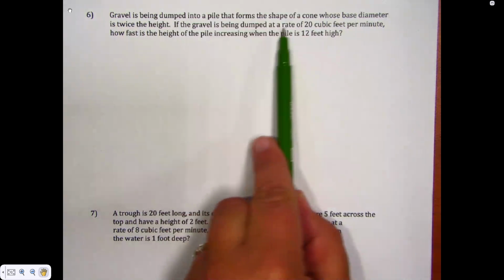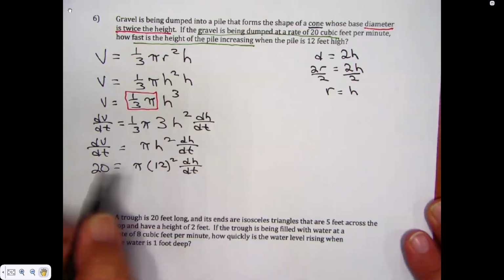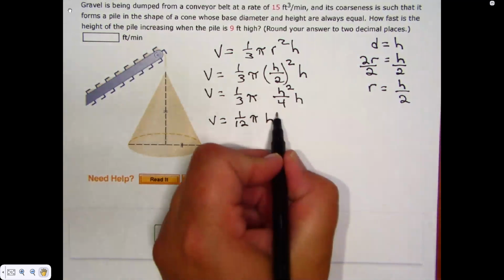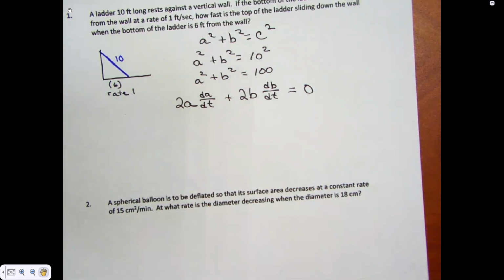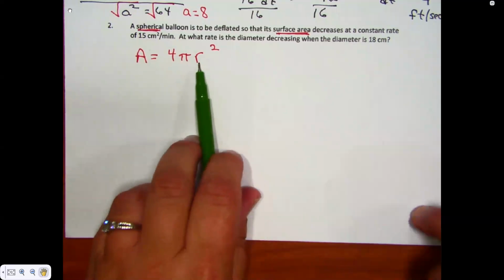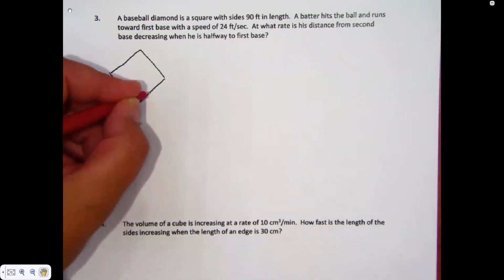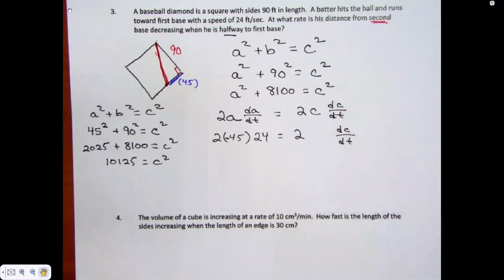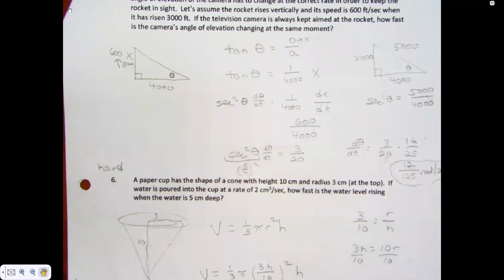Judsonu MAT211 sec 2_7 part 2